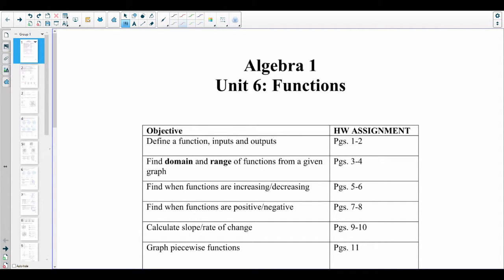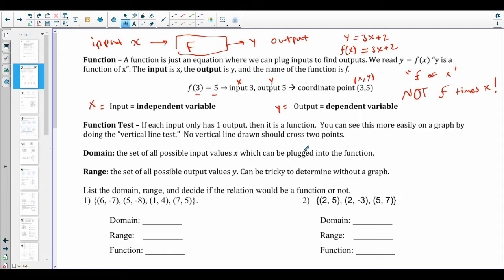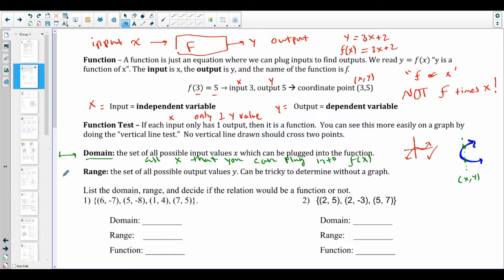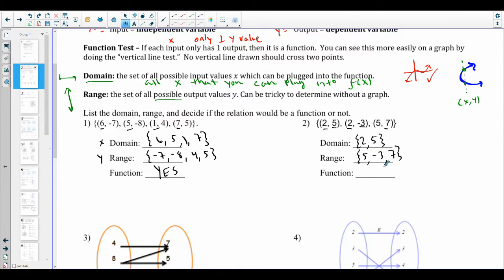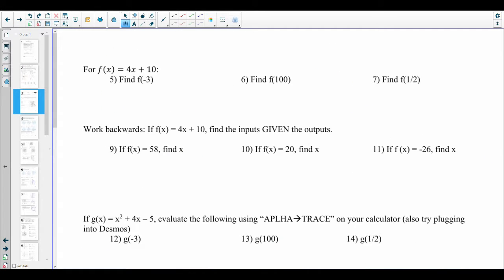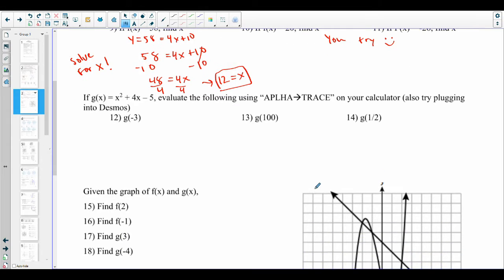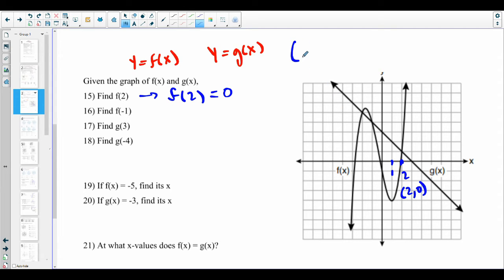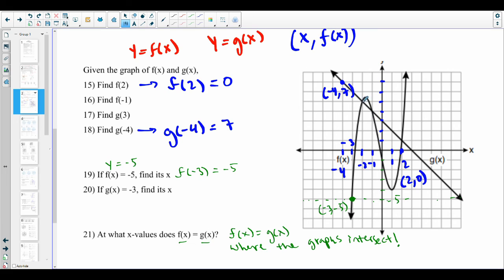Unit 6: Functions Intro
Pages 1 and 2 of the functions packet